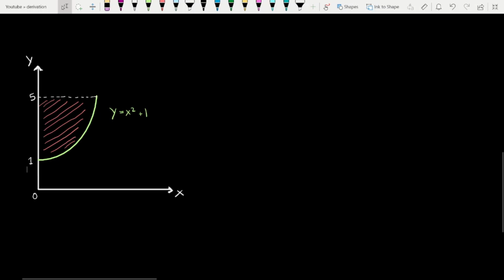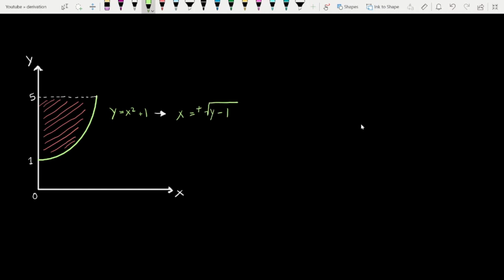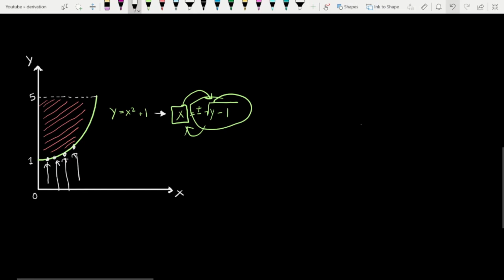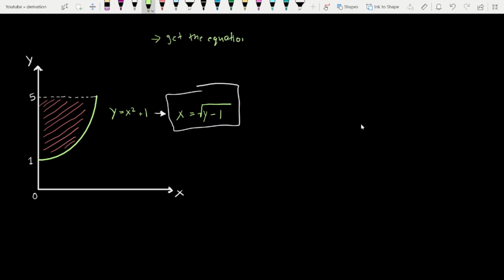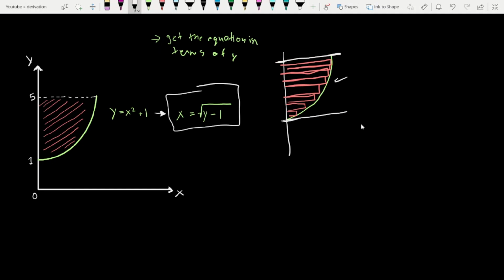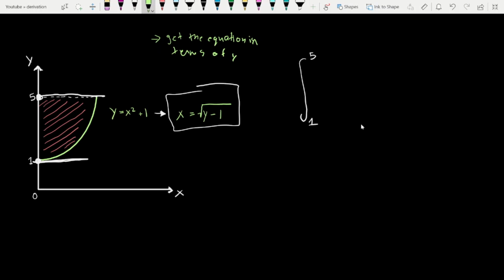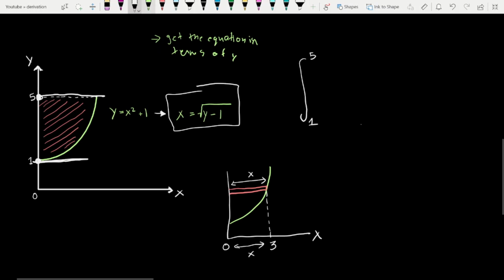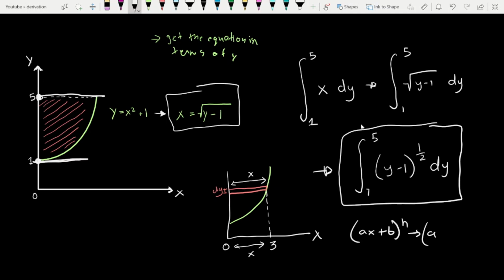AS-Level Math Integration (Part 7): Areas Between Curves & y-Axis – The Overlooked Trick!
📚 **AS Level Math Integration (Part 7): y-Axis Areas Demystified (Most Students Miss This!)**

Struggling with "dy" integrals? This video flips everything you know!

🔹 **You’ll Master:**
✔️ Getting the equation in terms of "y" (crucial first step)
✔️ Setting CORRECT limits (vertical vs horizontal boundaries)